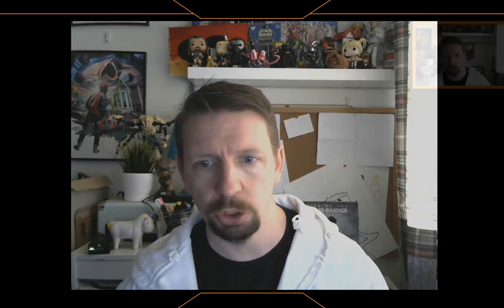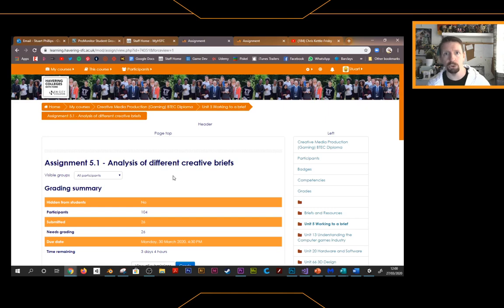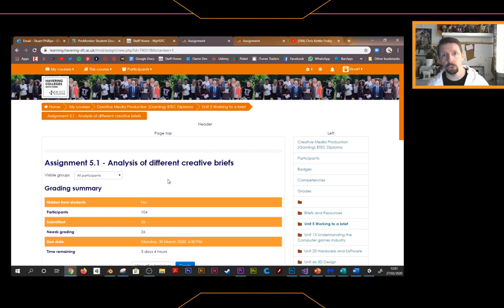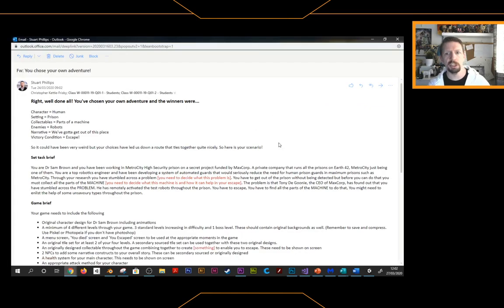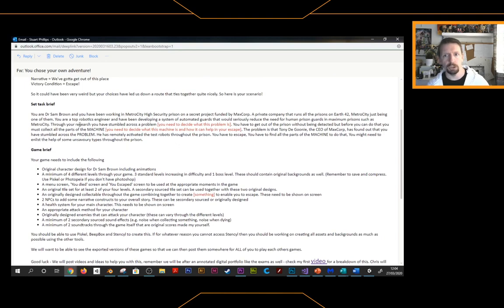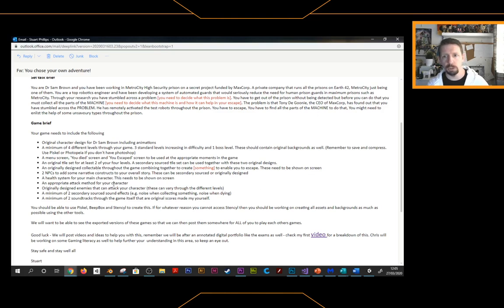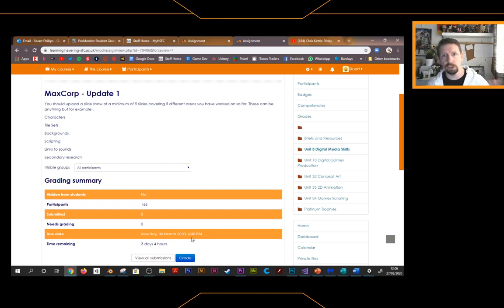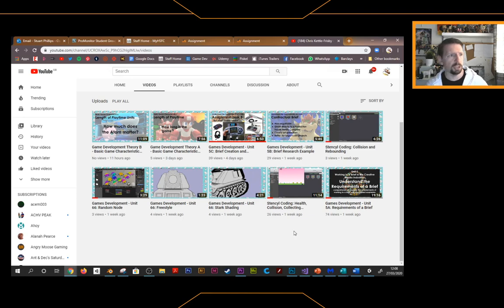Games Development - Week 1 UPDATE for ALL Years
U6th you need to working on Unit 5 and ready for deadline Monday 30th March by 16.30 - submit here

L6th You need to be focused on your game idea and pull together an update of what you've been working on so far and upload here for Monday 30th March by 16.30 - submit here

MAKE SURE YOU CHECK EMAILS TWICE A DAY - SET ALARMS!

If you have had emails asking about elements from other Units please respond ASAP to all of these.